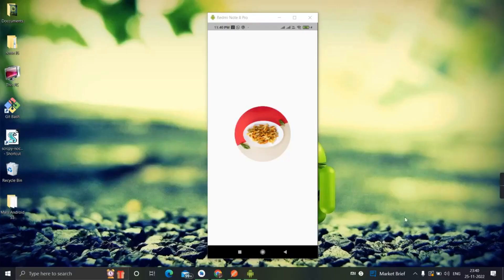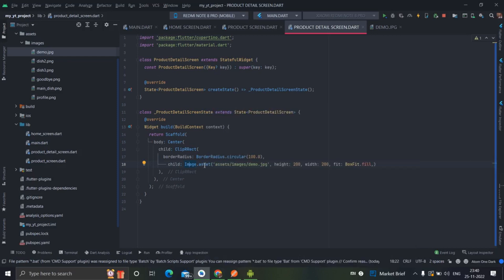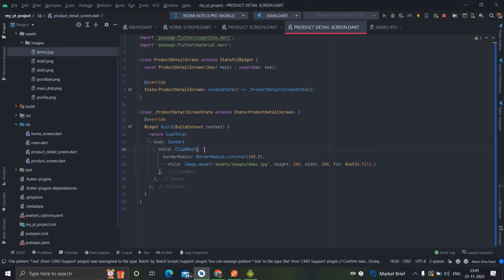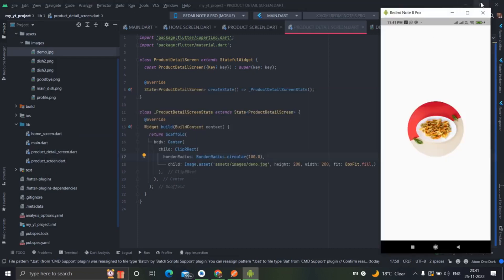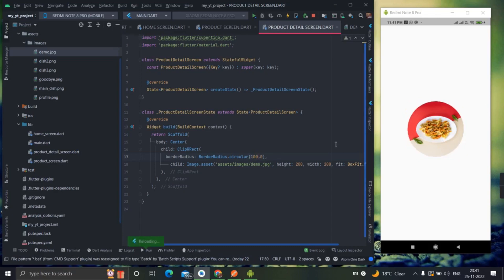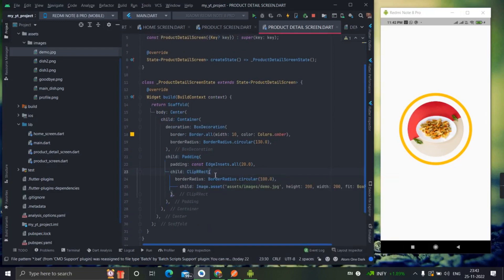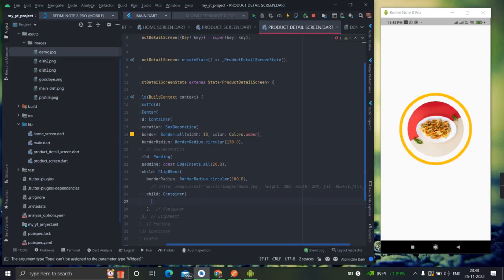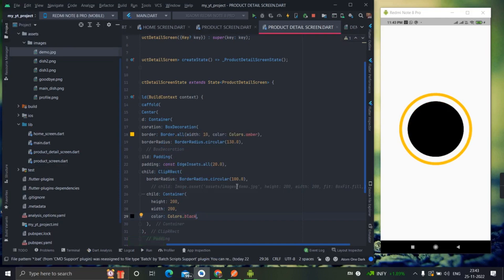Round Image Widget with Border in flutter. ClipRRect Widget. Corner Radius Image in flutter.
Flutter - Round any widget in Flutter (Round any widget with border in Flutter). Flutter design of the week❤❤❤.

In this video I'll show how to design round image with border design in flutter. You can simply apply my code into your flutter project to see the effects.